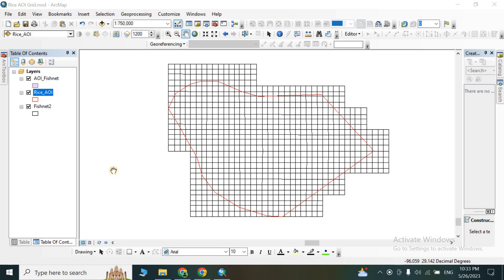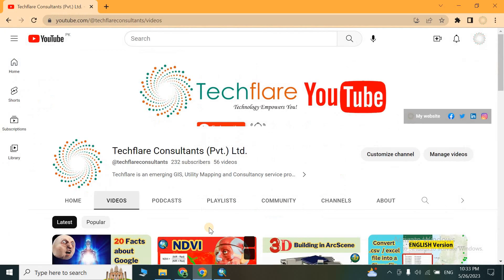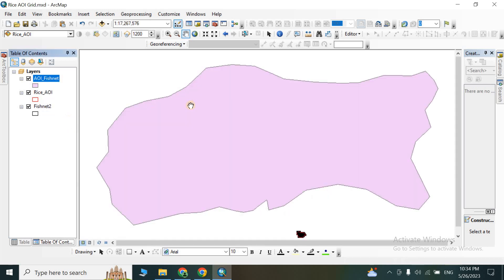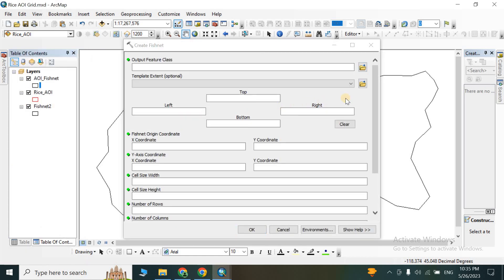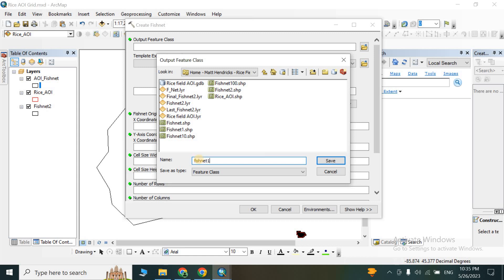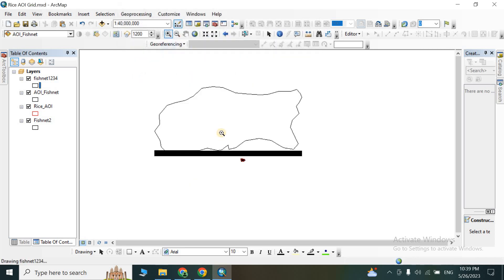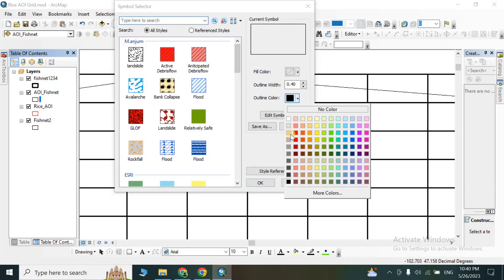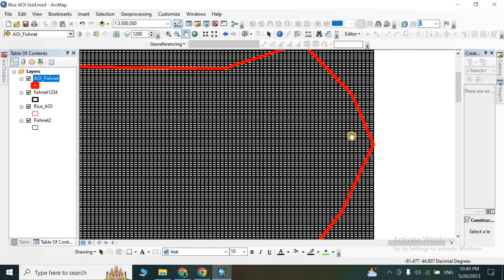How to Create Fishnet in ArcMap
Steps How To create a fishnet grid in ArcMap, you can follow these steps:

Open ArcMap: Launch ArcMap on your computer and create a new map document.

Prepare your data: Ensure that you have the necessary data or an empty map document to work with. You may need a reference layer or other spatial data to define the extent and projection for your fishnet grid.

Add a reference layer (optional): If you have a reference layer that defines the extent and projection for your fishnet grid, add it to your map. This step is optional if you want to define the extent using other methods.

Set the coordinate system (optional): If you don't have a reference layer, you can set the coordinate system manually. Right-click the data frame in the table of contents and choose Properties. In the Data Frame Properties window, go to the Coordinate System tab and select the appropriate coordinate system for your fishnet grid.

Open the Fishnet tool: From the ArcToolbox window, navigate to Data Management Tools  - Feature Class - Create Fishnet. Double-click the Create Fishnet tool to open it.

Specify the input parameters:

Output Feature Class: Provide a name and location for the output fishnet grid shapefile.
Template Extent: Choose the extent of the fishnet grid. You can use the current display extent or specify a custom extent using the button next to the dropdown.
Cell Size Width and Cell Size Height: Define the width and height of each cell in the fishnet grid.
Number of Rows and Number of Columns: Specify the desired number of rows and columns for the fishnet grid.
Output Cell Alignment: Select the alignment of the cells, such as Lower Left or Center.
Define the coordinate system (optional): If your fishnet grid needs a specific coordinate system, you can set it by clicking the Environments button in the Create Fishnet tool. In the Environments window, go to the Output Coordinates section and choose the desired coordinate system.

Run the tool: After setting all the parameters, click OK to run the Create Fishnet tool. The tool will generate the fishnet grid according to your specifications and save it as a new shapefile.

View and symbolize the fishnet grid: Once the tool completes, add the output fishnet grid shapefile to your map. You can then symbolize it using different colors, line styles, or labels to suit your needs.

That's it! You have created a fishnet grid in ArcMap. You can use this grid for various purposes, such as sampling, spatial analysis, or grid-based calculations.